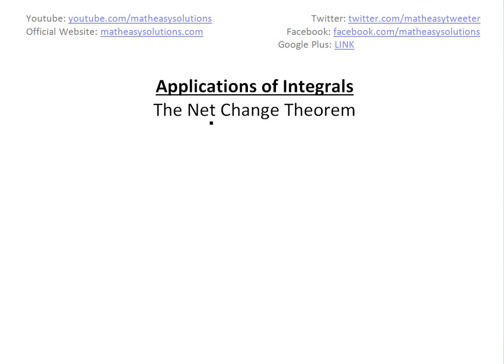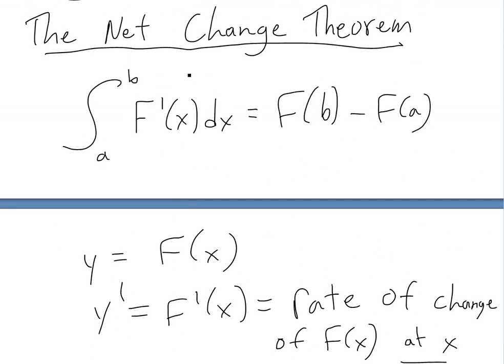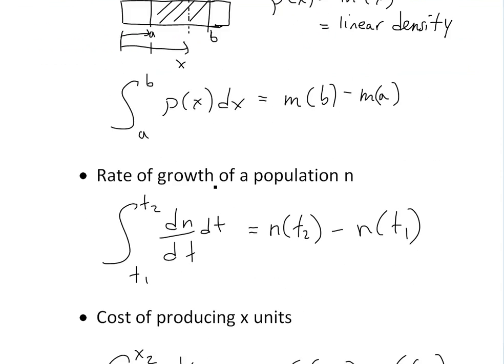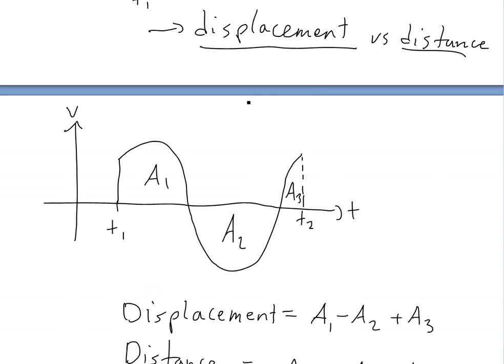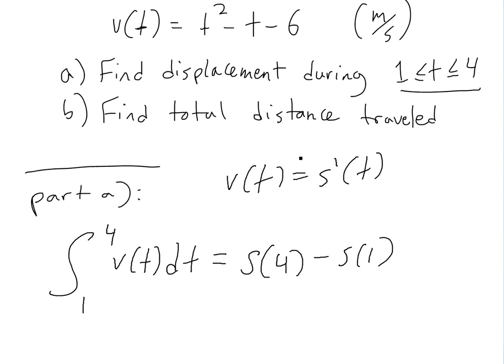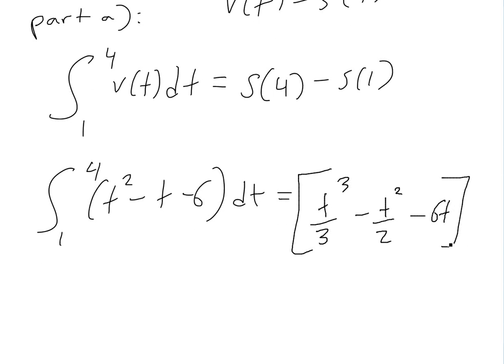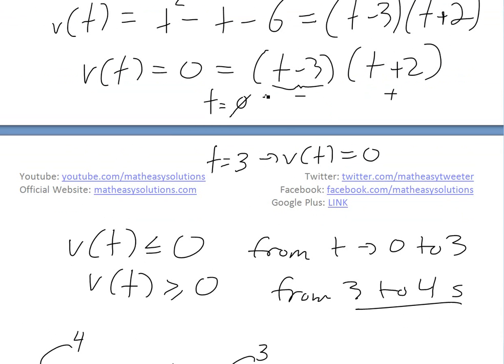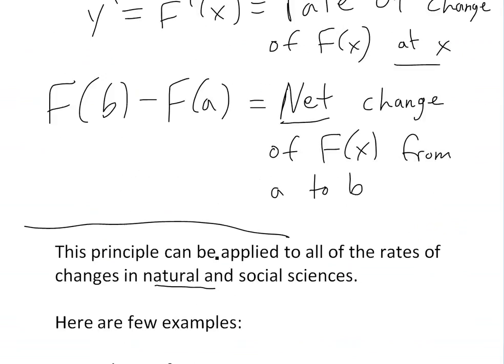Net Change Theorem and Applications of Integrals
In this video I go through what the net change theorem is and basically illustrate how this concept and the idea of integrals can be applied to any real world application that involves a known rate of change in which a net change is desired. Such an application involves filling a reservoir with water at a know rate and determining the net change in the reservoir volume. In the video I also go through an example explaining the difference between the displacement or net change of the position of a moving object with the total distance it travels.